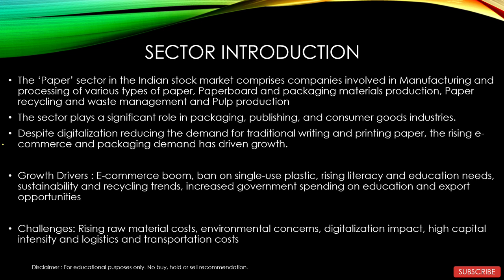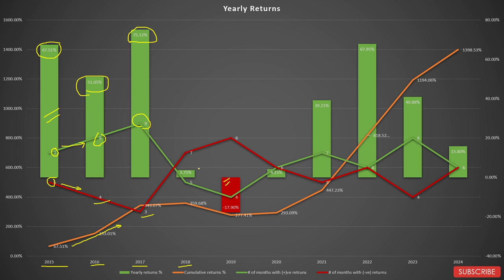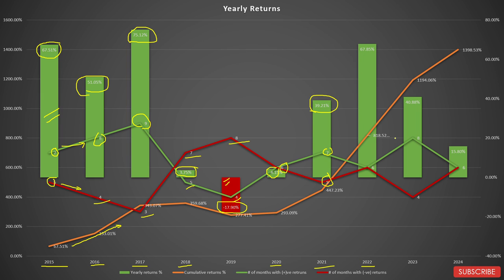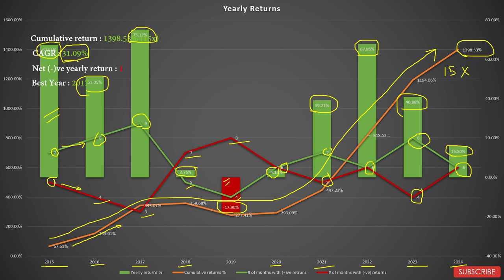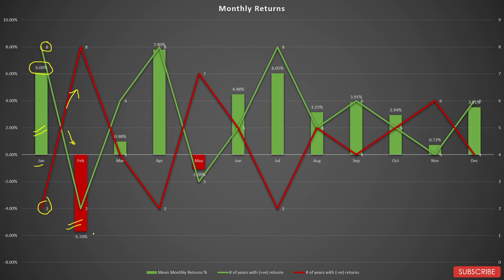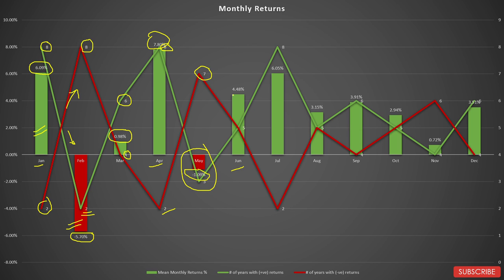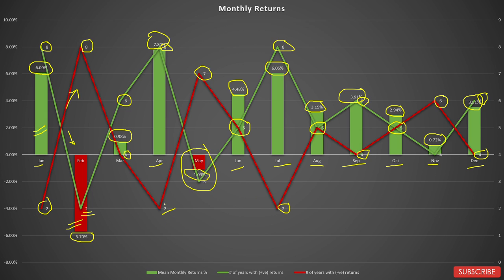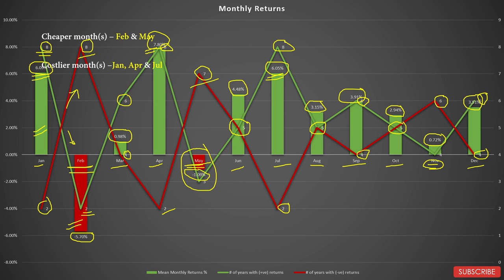Historical Trends!! The Final missing piece - Paper Sector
Hi,

This video is about the Historical Trends in Indian Share Market. Being aware of Historical Trends is a great way to reduce the risks in the market. Historical Trends are also helpful to identify the correct time to enter or exit any sector.

In this video, I have analyzed the 'Paper' sector.